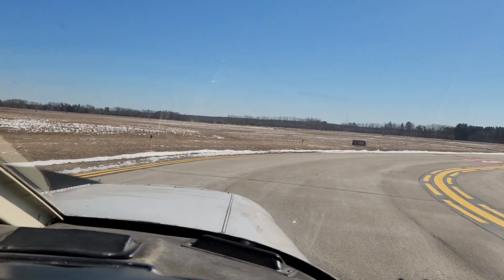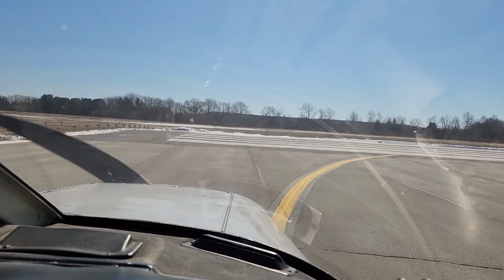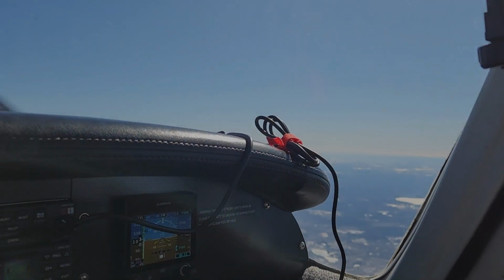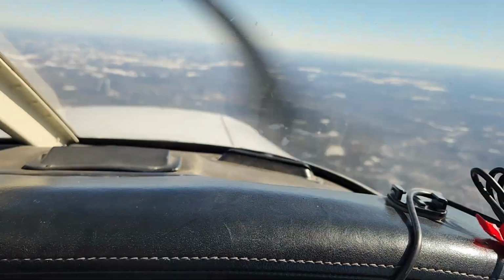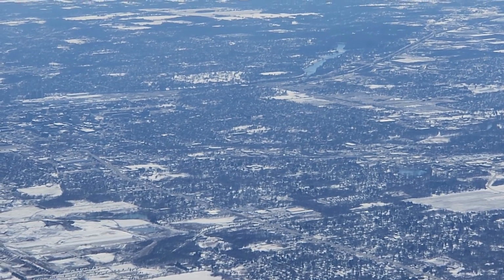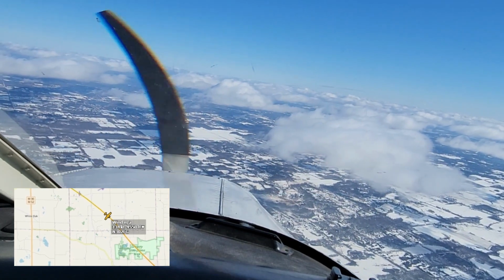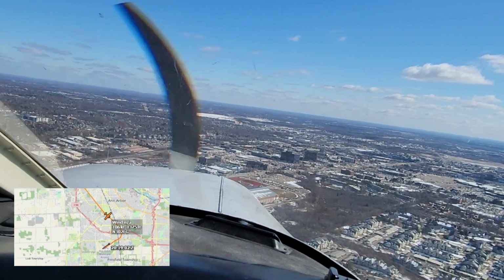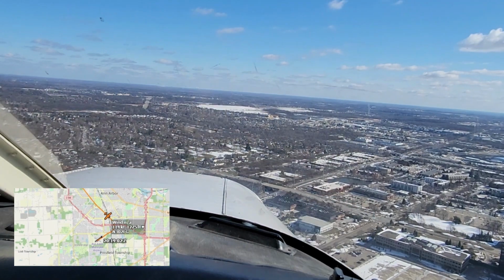Birthday Flight Part 2 KMBL KARB in 302FG!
Heyo! Welcome to part 2 in my Birthday series!

Got a chance to take a day off for my B-Day and took N302FG from KARB up to KMBL. This is the return trip - with a nice tailwind we made great time.

It made for exciting crosswind landing (Rwy 24 - 320@13G25) which turned out to be great video.

Created with ClipChamp and Audactiy

Please take a minute to take a look at some of my other stuff: